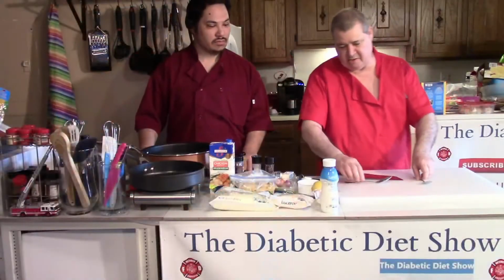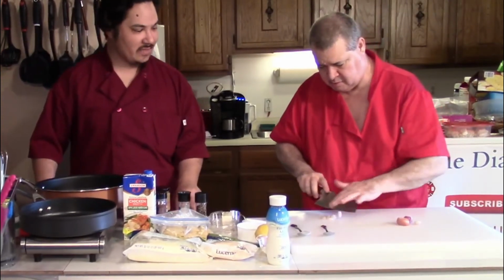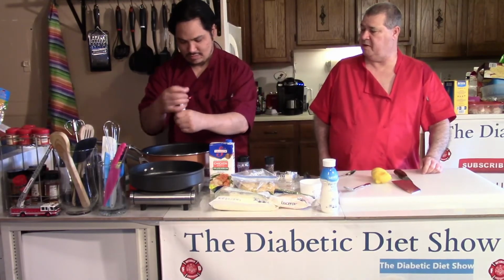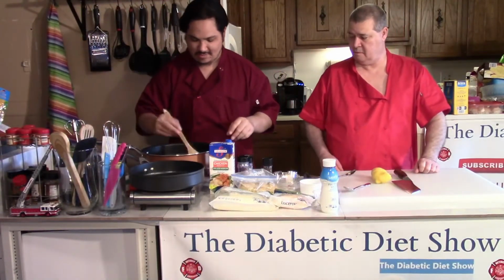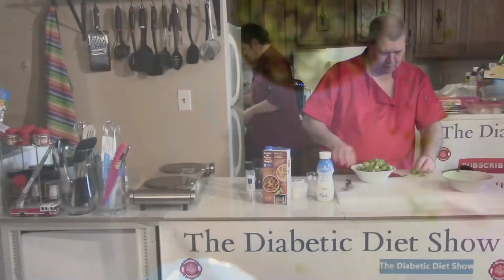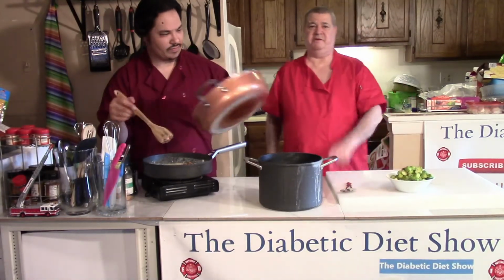Bacon Brussels Sprouts and Spaghetti Recipe #306 | Bacon Spaghetti Pasta and Brussel Sprouts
To learn how to make Bacon Brussels Sprouts and Spaghetti Recipe show #306

What are the different types of pasta in Italy?
More pasta types…
Spaghetti, linguine, fusilli lunghi, vermicelli, capellini, spaghettini, bucatini.
Tagliatelle, pappardelle, fettuccine, mafaldine, stringozzi, trenette.
Conchiglie, lumache, lumaconi.
Fusilli, trofie, strozzapreti, caserecce, gemelli, rotini.

You Have To Try Bacon Brussels Sprouts Spaghetti pasta

INGREDIENTS

12 oz. spaghetti

8 slices bacon, chopped

1 shallot, finely chopped

2 cloves garlic, minced

1 lb. Frozen brussels sprouts, ends trimmed and thinly sliced

kosher salt

2 tbsp. butter

2 tbsp. all-purpose flour

1 cup milk

1 cup low-sodium chicken broth

1 cup shredded mozzarella

1/3 cup shredded Parmesan, plus more for garnish

DIRECTIONS

In a large pot of salted boiling water, cook spaghetti according to package directions until al dente. Drain and return to pot.

Meanwhile, in a large skillet over medium heat, cook bacon until crispy, 8 minutes. Drain half the fat (if you want) and return to heat. Add shallot, garlic, and brussels sprouts and season with salt and pepper. Add lemon juice and cook until sprouts are tender and starting to brown for about 10 minutes. Transfer to a plate.

Make the cheese sauce: To skillet, melt butter over medium heat. Add flour and stir until golden, 1 minute.

Pour over milk and chicken broth and season with pepper. Let simmer until thickened, 3 minutes. Stir in mozzarella and Parmesan until creamy, then add cooked pasta and coat completely. Return Brussels-bacon mixture to pasta and toss until just combined. Enjoy.